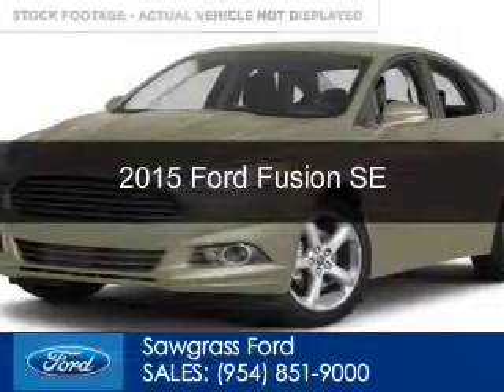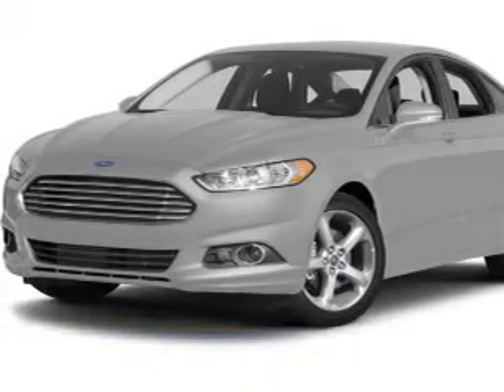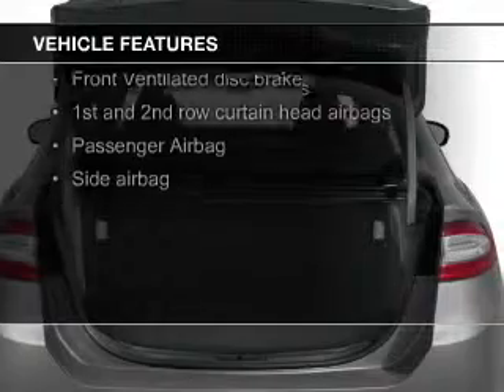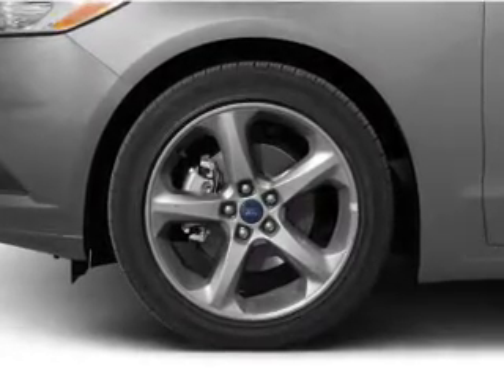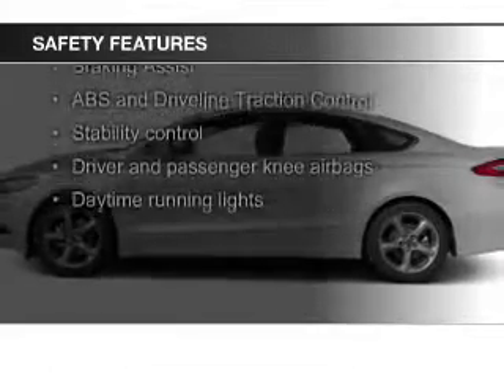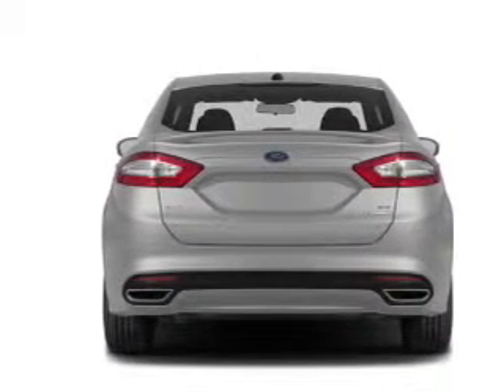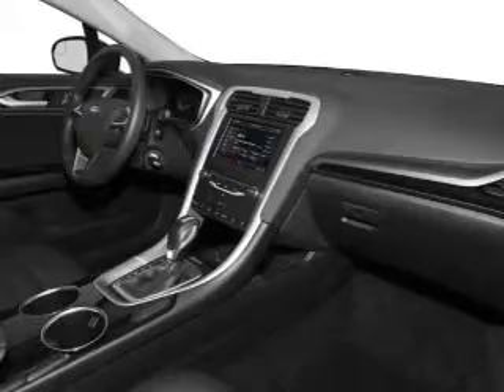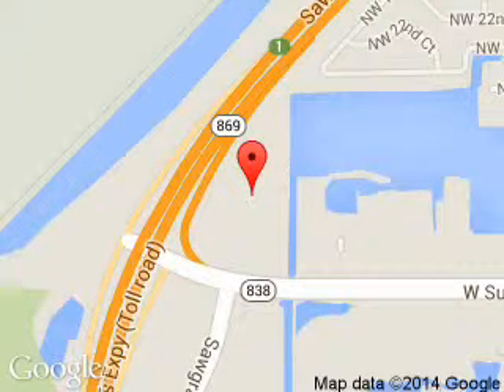2015 Ford Fusion - Sunrise FL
Phone:
Year: 2015
Make: Ford
Model: Fusion
Trim: SE
Engine: 2.0 liter inline 4 cylinder 16 valve
Transmission: 6-Speed Automatic
Color: Tectonic
Mileage: 4
Address:
14501 W Sunrise Blvd.